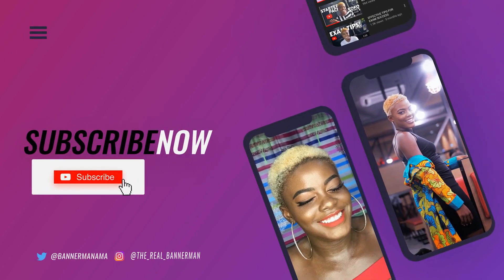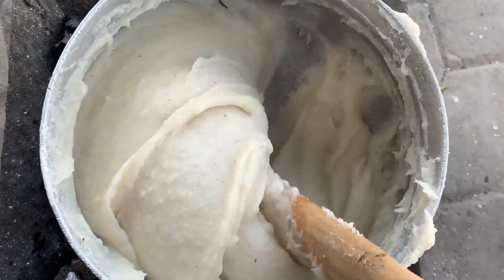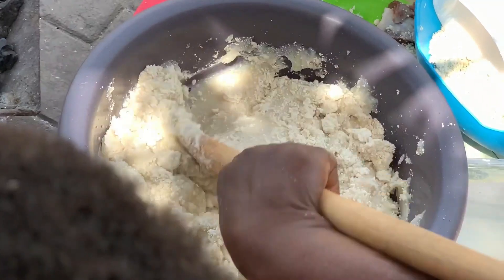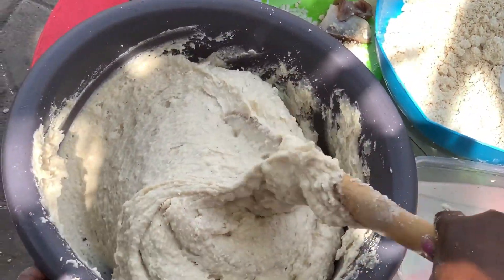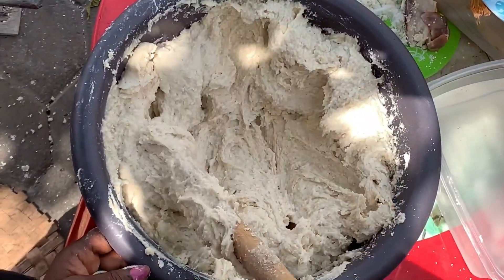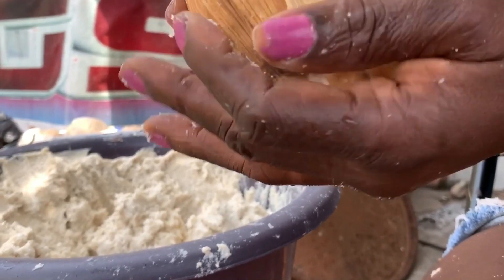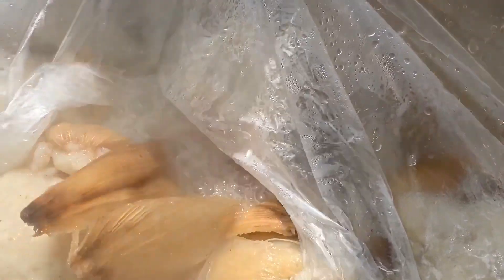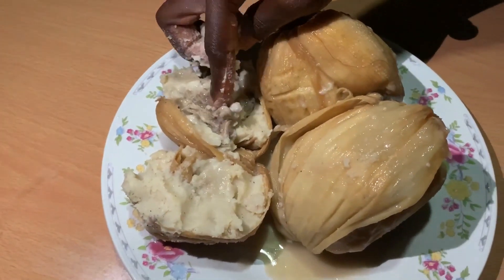QUARANTINE DIARIES ||DAY2|| BEEF 🥩 IN A KENKEY??😳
This video is in memory of my late grandma 👵 who made me love Kenkey.

Check out other amazing videos of mine

Ingredients:
1Cup of corn dough
Additional two cups on the side
Salt 🧂
Beef 🥩
Corn 🌾 husk
Water 💧